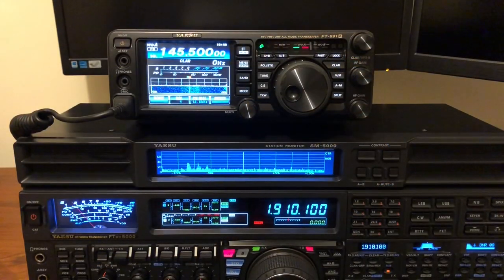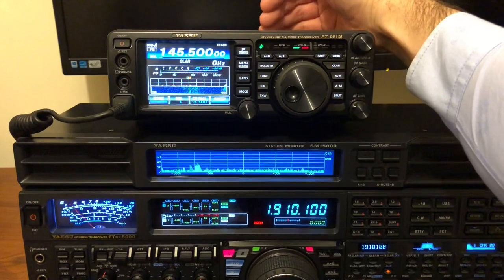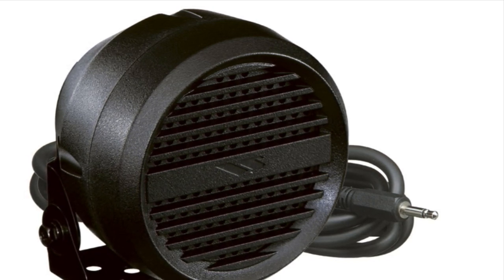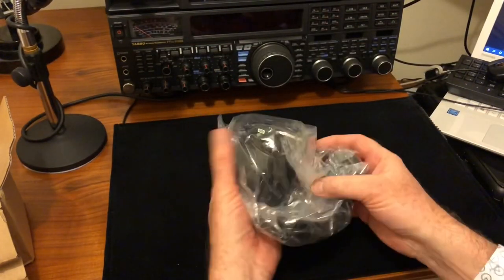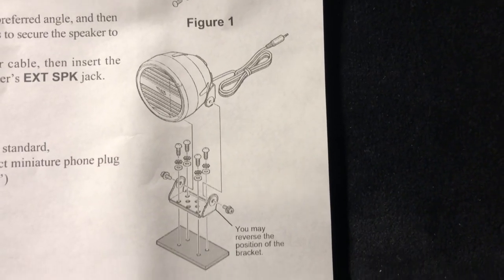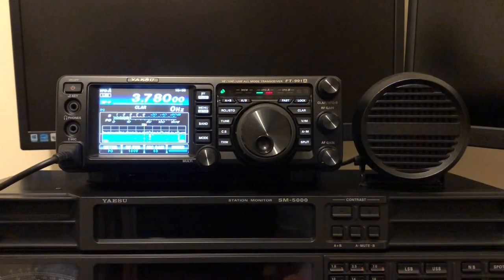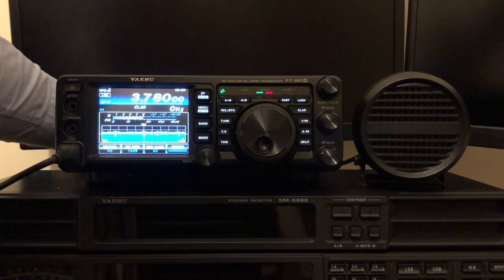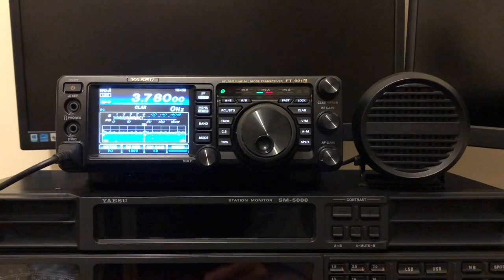Yaesu MLS-200-M10 Extension Speaker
A cheaper alternative to the Yaesu SP-10 to accompany my Yaesu FT-991A transceiver. In fact this handy little-known robust speaker can be used alongside any transceiver with an extension speaker socket. What can catch people out though, is the unusual way the standard 3.5mm jack plug is wired on this speaker. This short video shows the speaker and the straight-forward conversion wiring needed to get it working on a standard 3.5mm mono (tip audio/base ground) jack plug.

Hopefully, this video helps others who’ve struggled with connecting this speaker up or anyone considering a useful extension speaker.

This is just one of many amateur radio videos on this channel.

Thanks.

Ian.